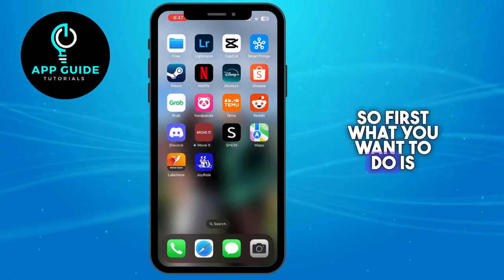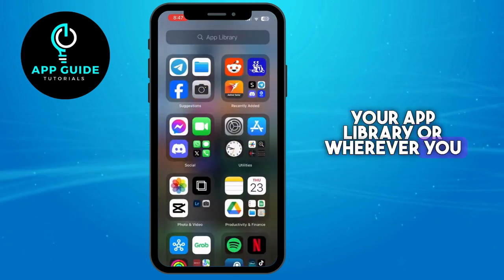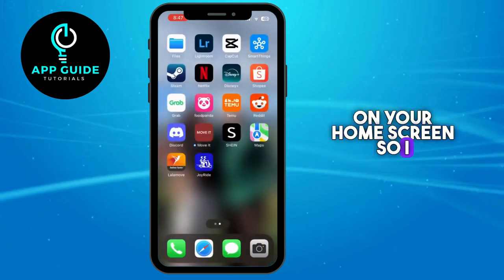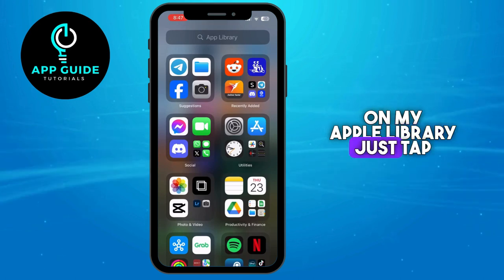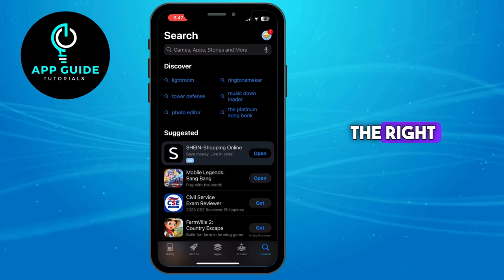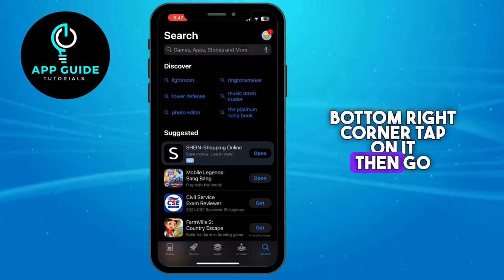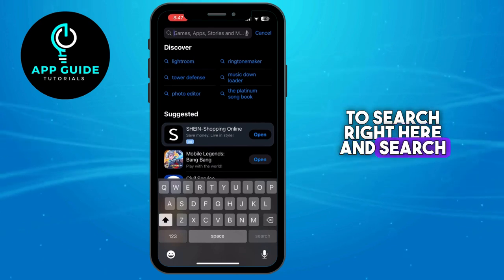How to Update TikTok on iPhone | iPhone Tutorial (2027)